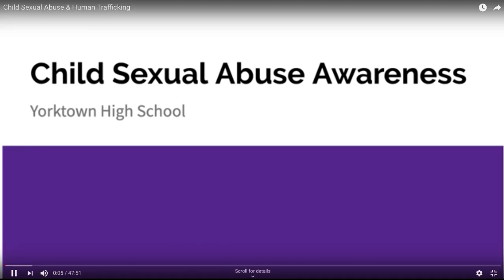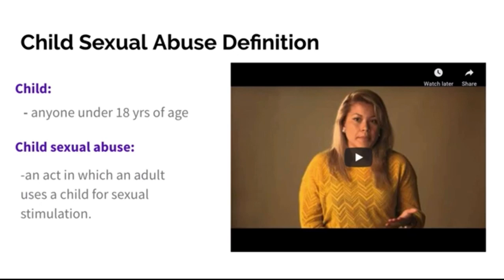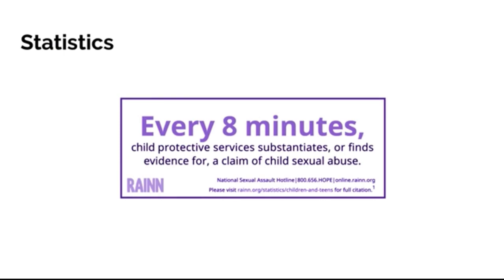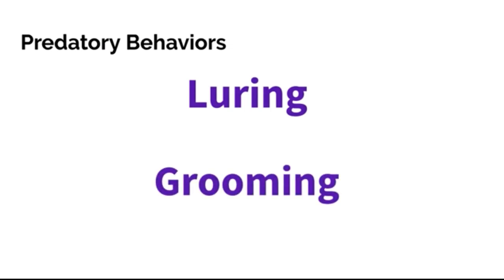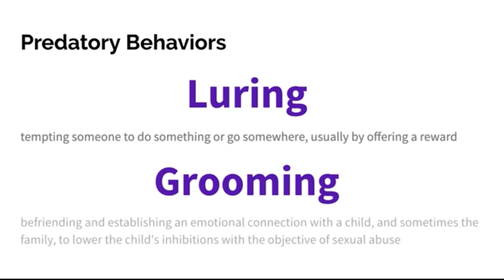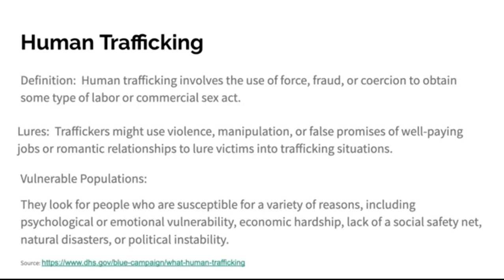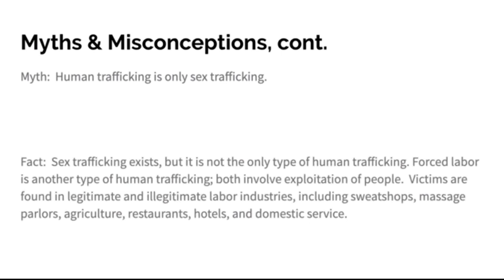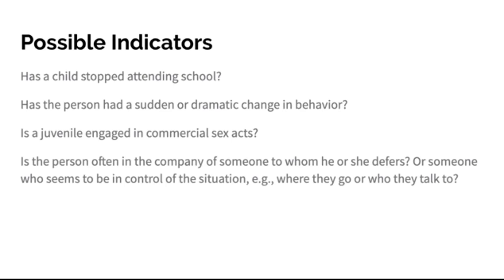Child Sexual Abuse & Human Trafficking 2019